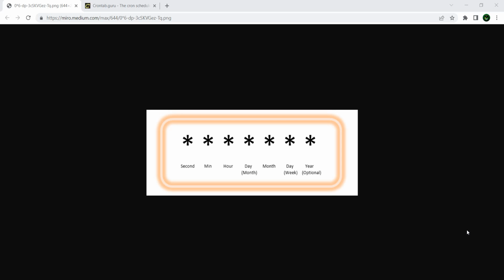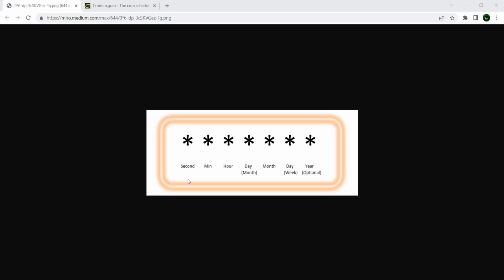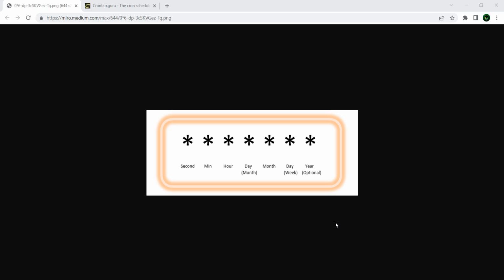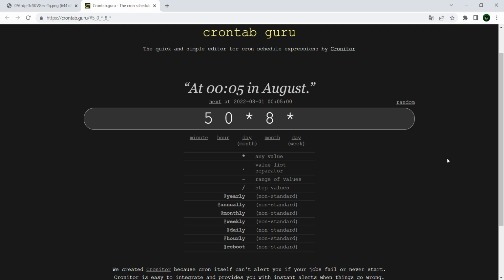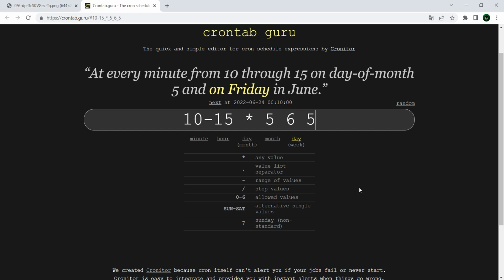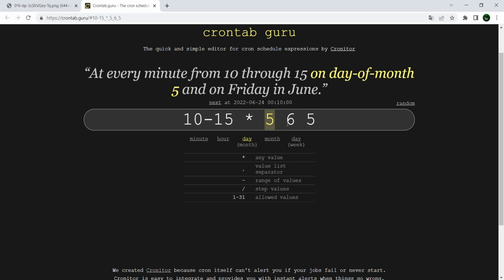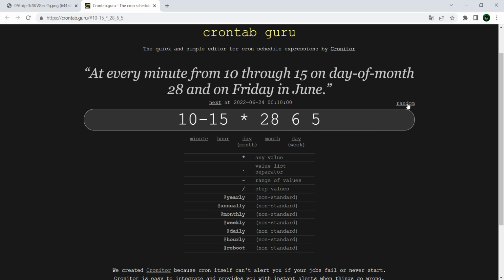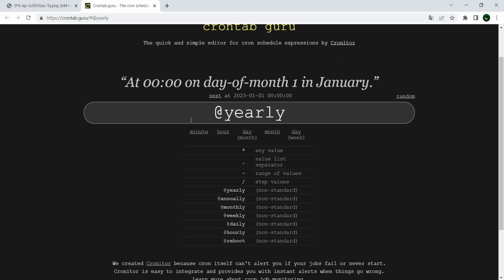Crone expressions made easy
How to write crone expressions